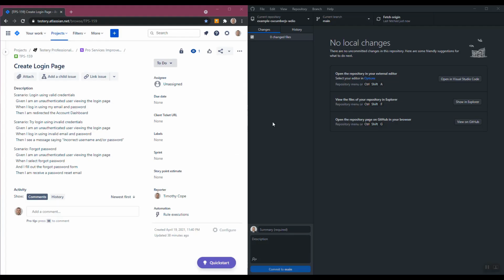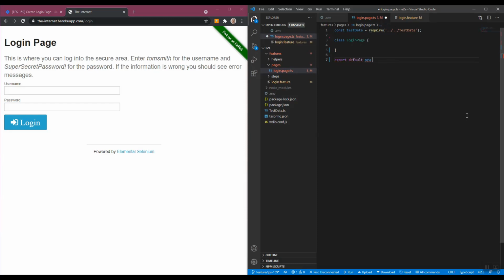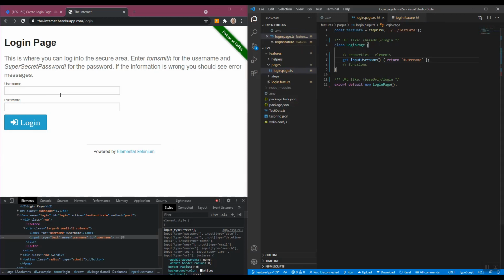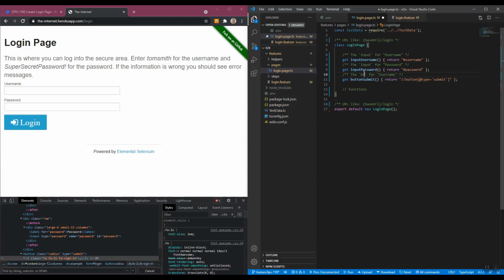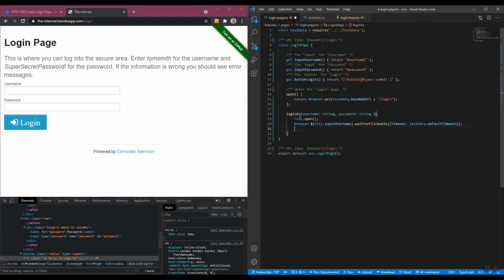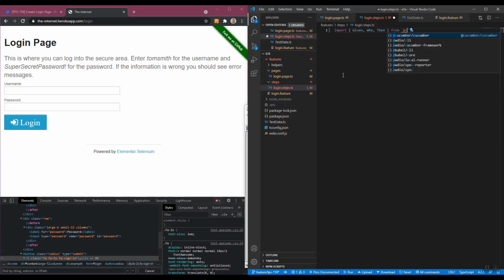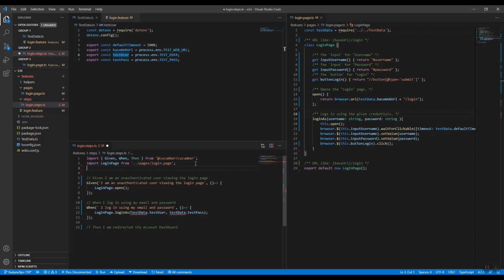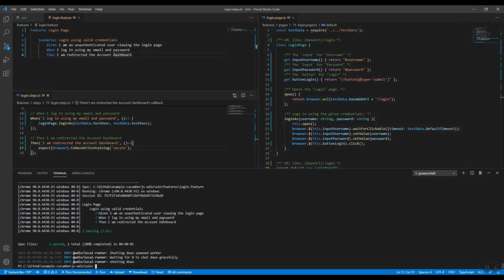CucumberJS and WebdriverIO Writing Your First Test - Testery Example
This video walks you through writing your first test with Testery's example CucumberJS and WebdriverIO web test automation framework.